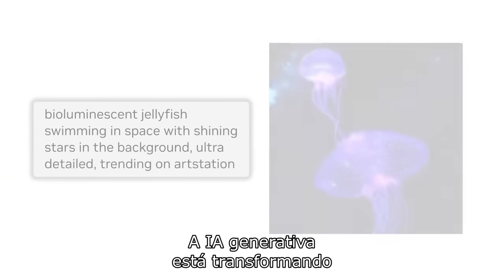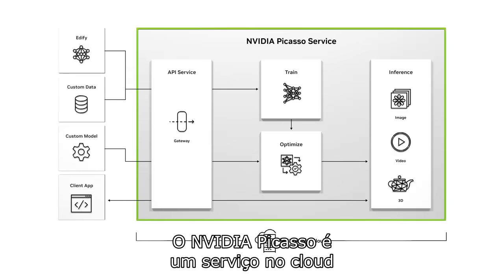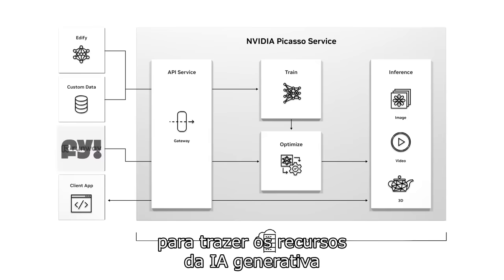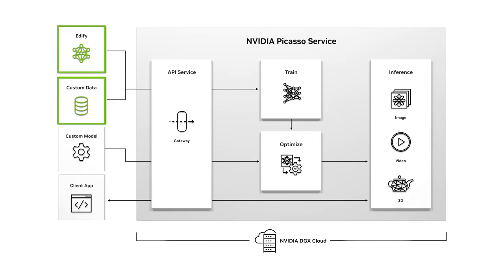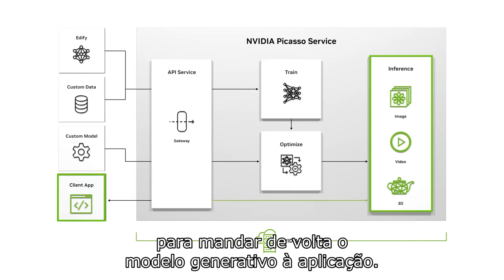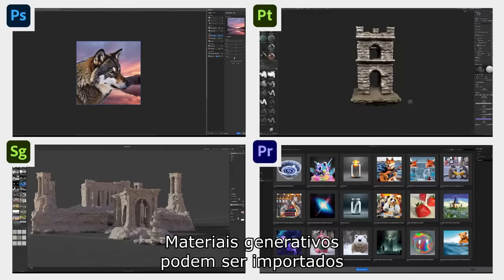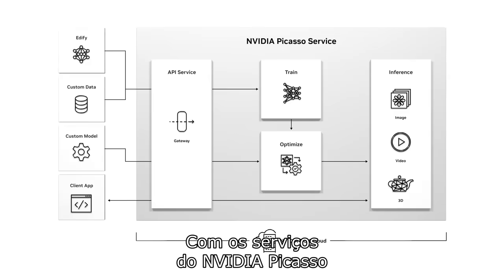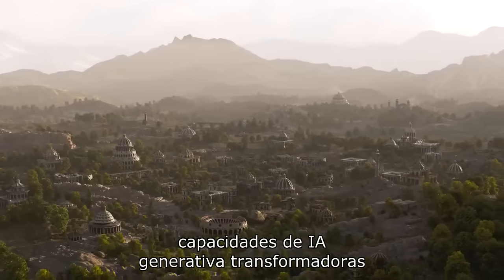[Português] NVIDIA Picasso: IA Generativa Baseada na Nuvem p/ Criar Imagens, Vídeos e Aplicações 3D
Explore os recursos do serviço de imagem Picasso para ISVs e empresas para integrar chamadas de API simples em suas aplicações para criação de conteúdo. Veja o texto se tornar imagem, vídeo e malhas compatíveis com as ferramentas de edição padrão. Desenvolvedores podem treinar seus próprios modelos personalizados ou começar a usar os modelos NVIDIA Edify para gerar recursos rapidamente em suas aplicações.